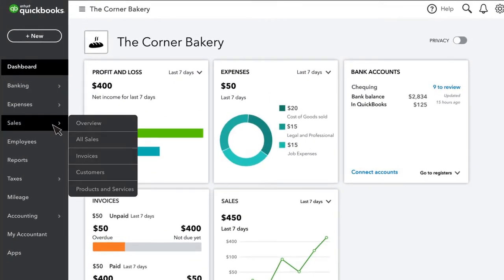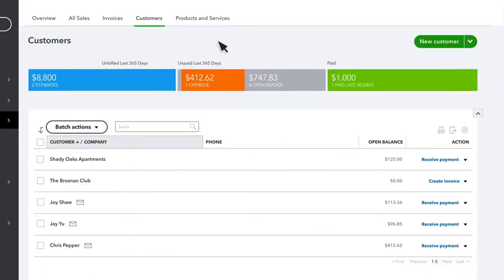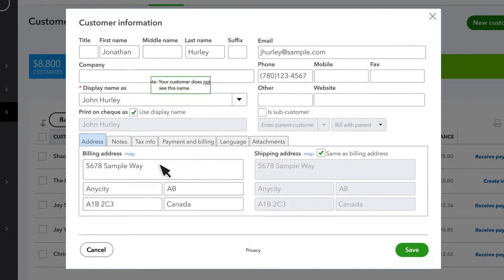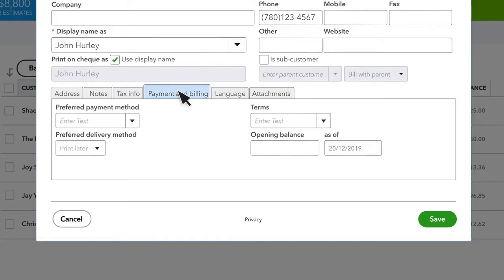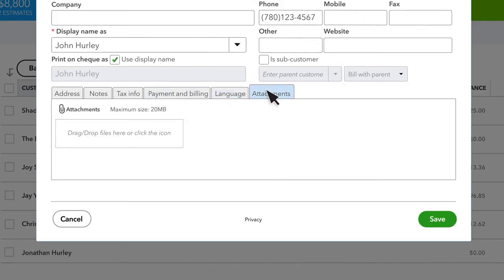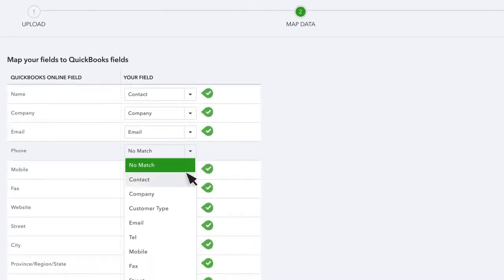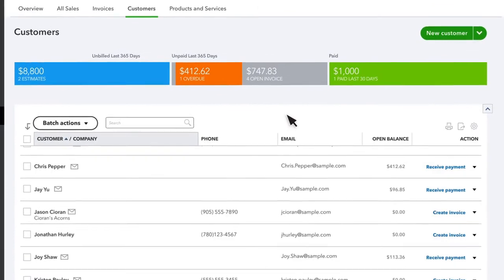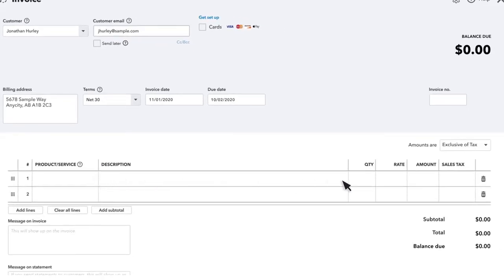Add Import and Edit Customers in Quickbooks Online, A Quick easy helpful free guide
Adding your customers to QuickBooks makes it easier for you to invoice them and see who owes you money. This tutorial looks at two ways to add customers to QuickBooks. Then we'll show you what info shows up in an invoice. You will also learn how to import your Customers if you are just beginning or starting to use Quickbooks and need some help